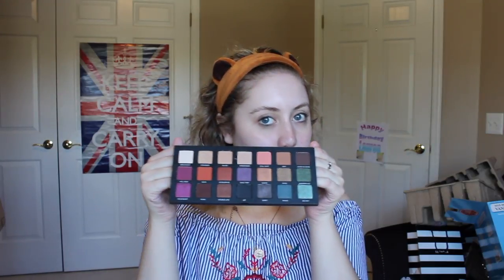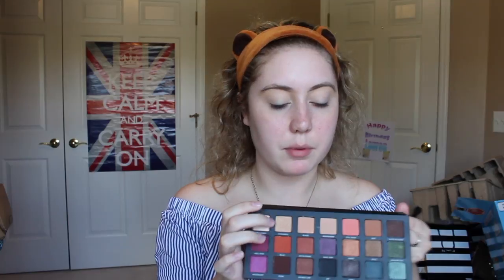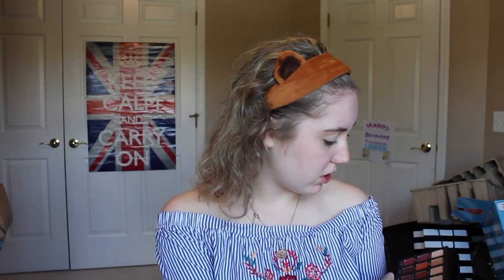Urban Decay Born to Run Makeup Tutorial!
Hey guys!  For today's video I actually did a makeup tutorial for the first time in a while.  I did a first impressions/tutorial on the new Urban Decay Born to Run palette!